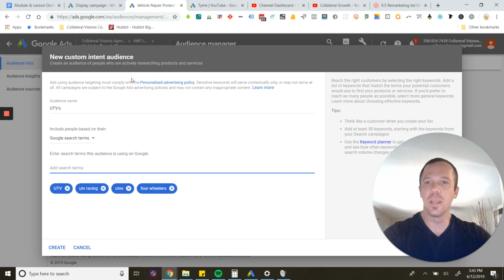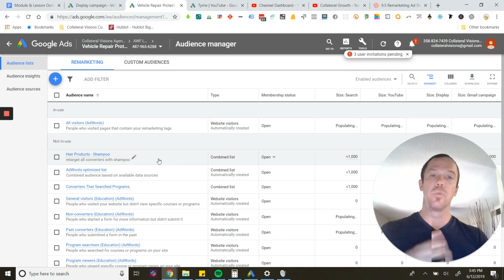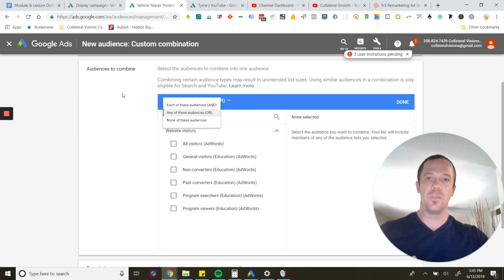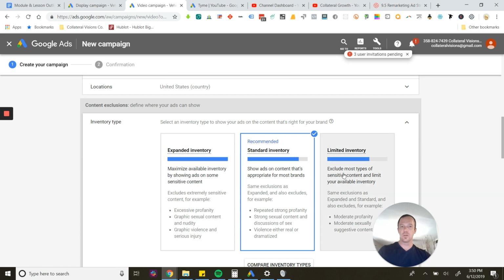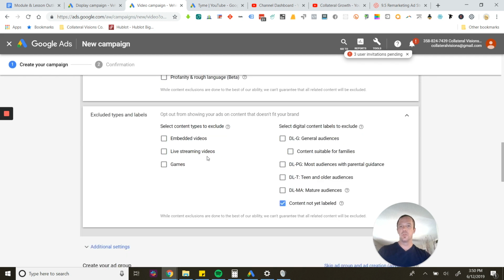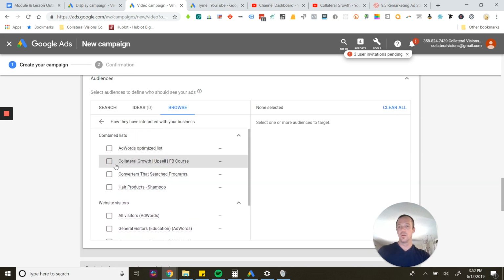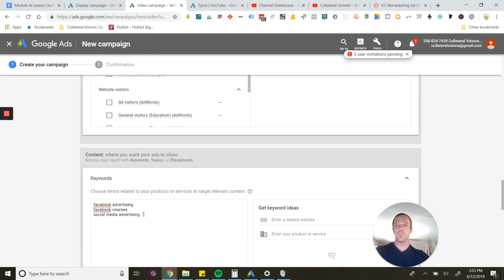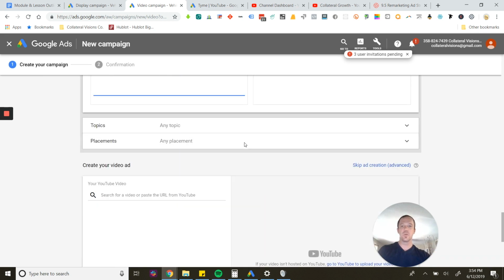9 6 Increasing LTV & Upselling to the Moon!